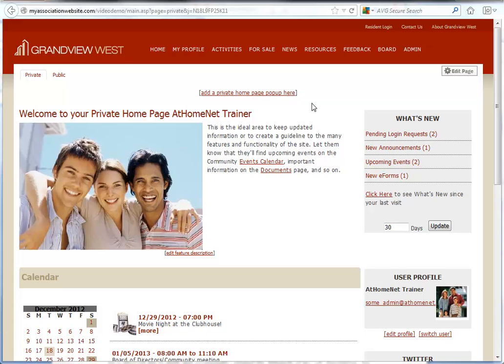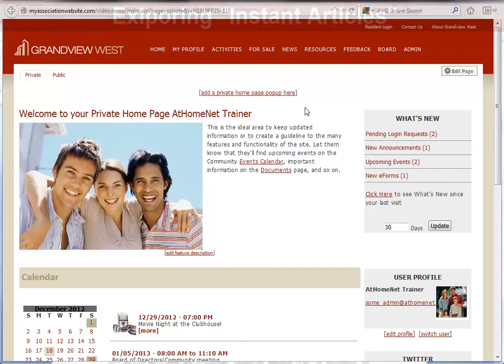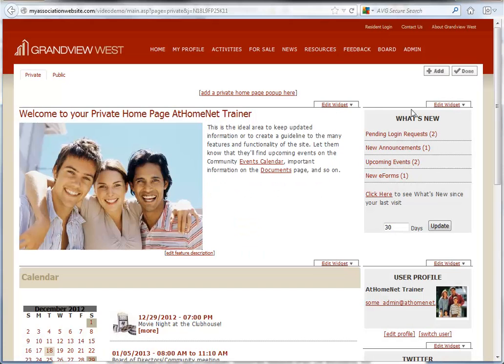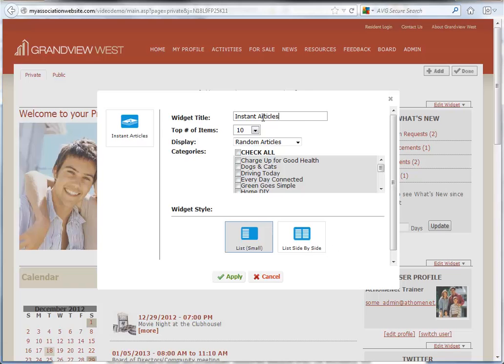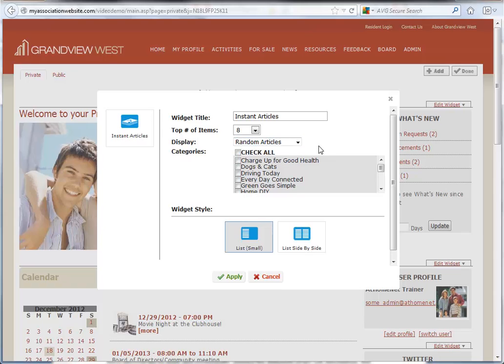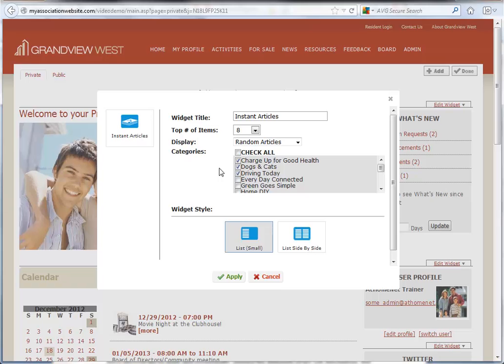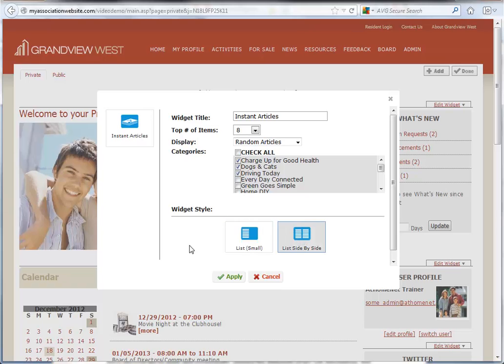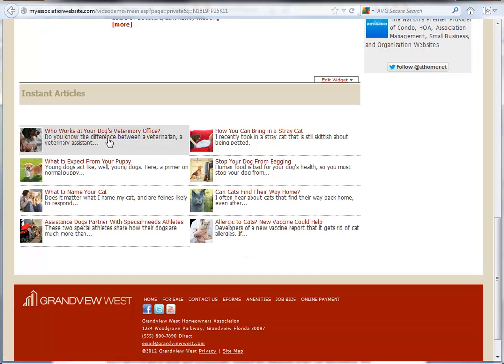AtHomeNet Feature Teacher Series- Exploring "Instant Atricles"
this installment of our Feature Teacher Video Tutorial Series walks through the process of adding "Instant Articles" within the Instant Articles Widget for your homepage(s). AtHomeNet's Feature Teacher series is an educational video collection spotlighting features of the company's industry leading suite of online solutions for the Community & Homeowners Association Management industry and more." The Instant Articles widget is just one of the many features available on AtHomeNet's HOA Websites, Community Websites, Association Management Websites, Law Firm Websites, Property Management Websites, Condo Websites, POA Websites, & Business Website solutions.  You can view more Feature Teacher Videos in our Feature Teacher playlist on our channel. If you would like more information about AtHomeNet's services feel free to visit us or to make a request for your free information packet, give us a call at .